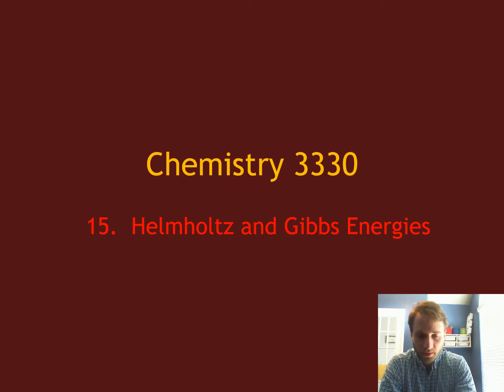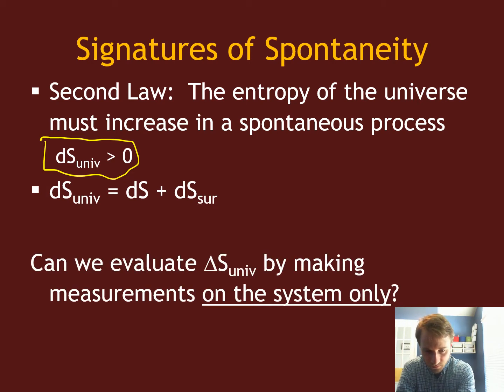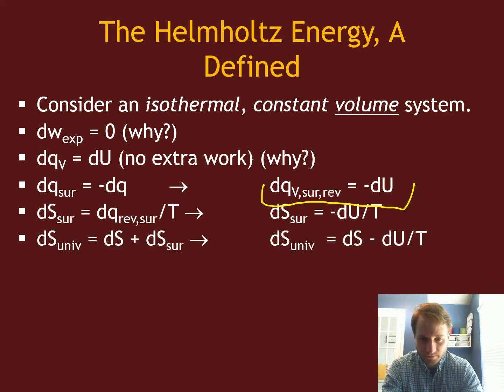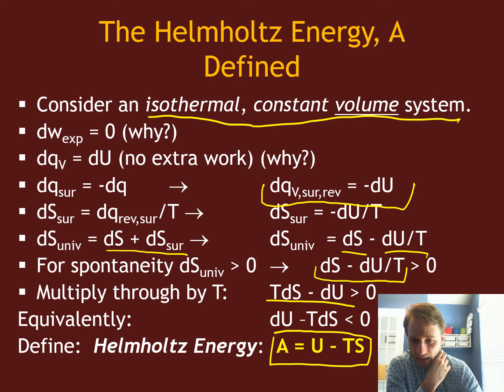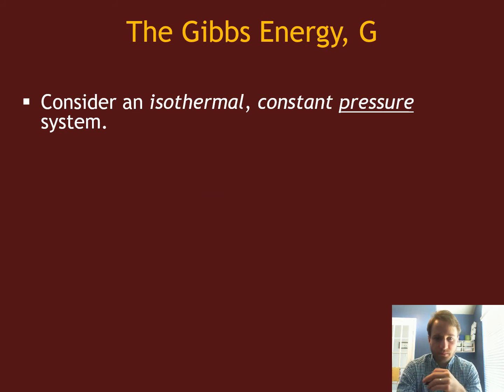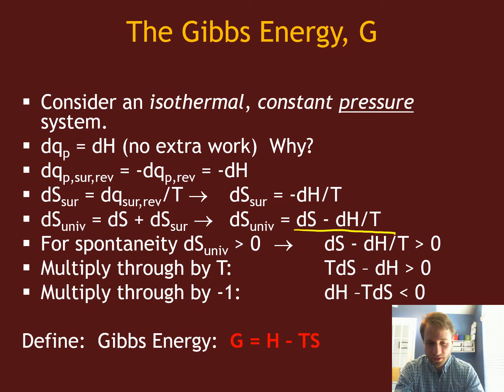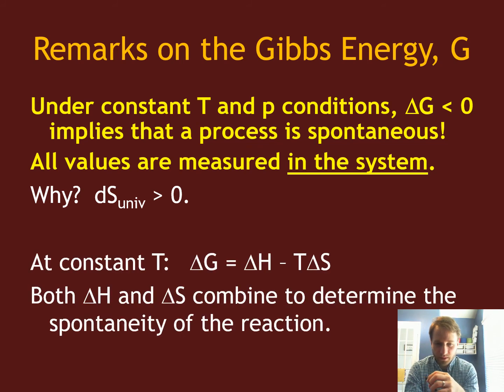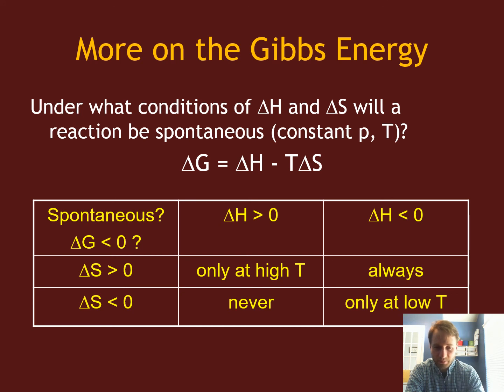CHEM 3330 - Lecture 16 (2) - Gibbs and Helmholtz Free Energy